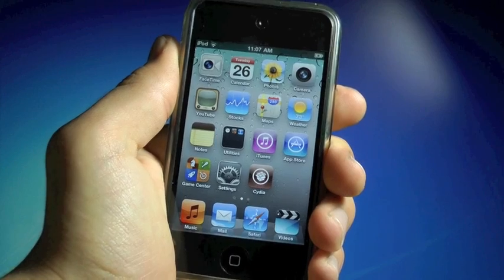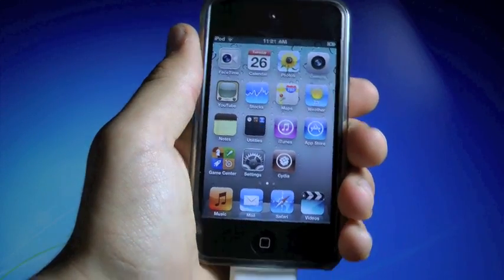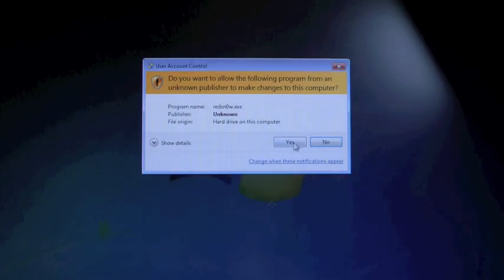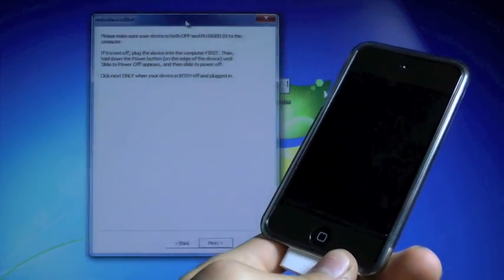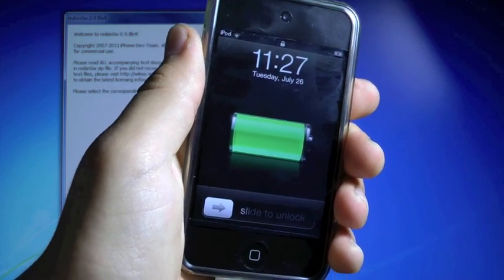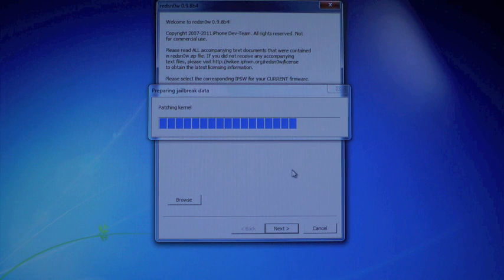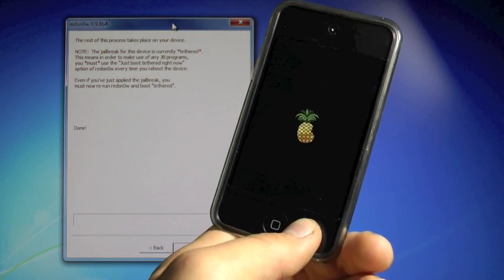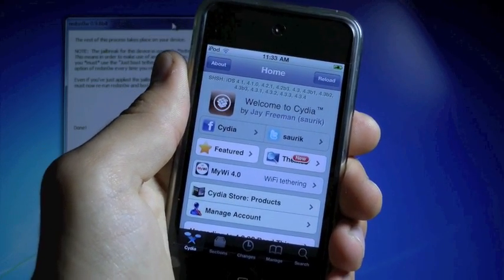NEW Jailbreak 5.1.1/5.1/5.0.1/5.0/4.3.5 iPhone 4S/4/3Gs iPod 4G/3G & iPad 1/2/3 - Redsn0w 0.9.14b1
Jailbreak 5.1.1, 5.1, 5.0.1, 5.0 & 4.3.5 On Your iPhone 4S, 4, 3Gs, iPod Touch 4G, 3G And iPad 1/2 & 3 ! Very Easy To Do! Redsn0w 0.9.14b1 & 0.9.8b4

YES this will work on 4.3.4 & 4.3.3 As well.

This Does Not Yet Work On The iPhone 4 CDMA Verizon 4.2.10/4.2.9 Firmware Or iPad 2